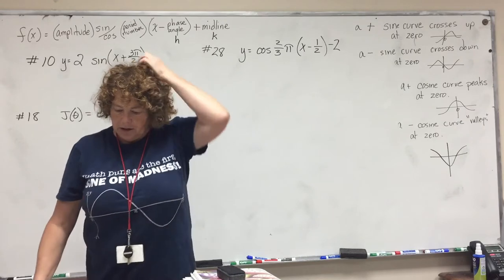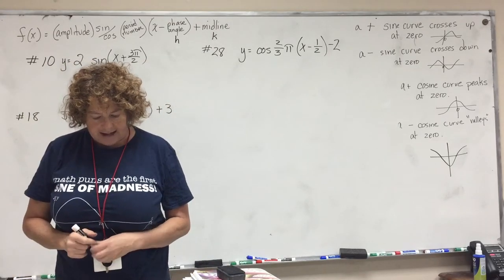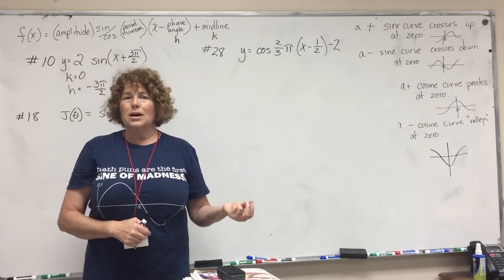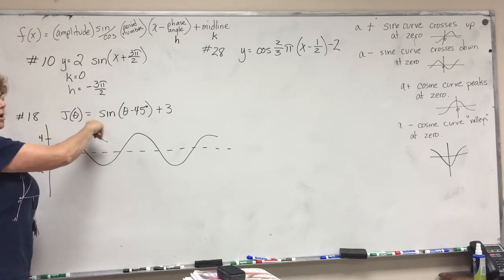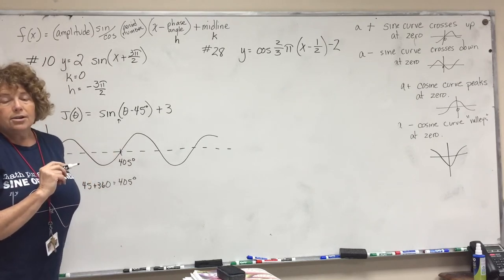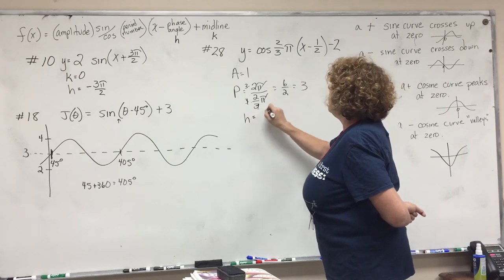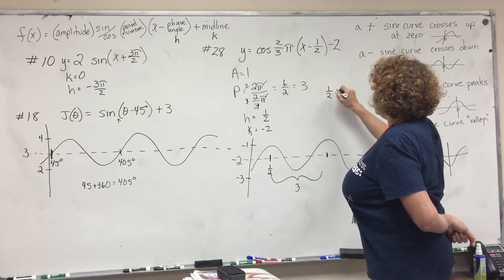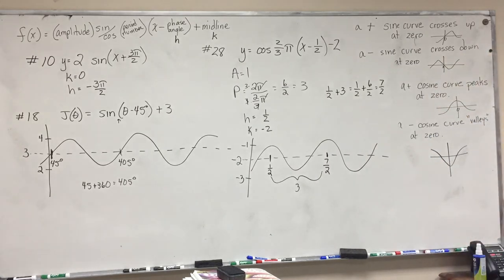10.7 Algebra 2 homework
Select problems